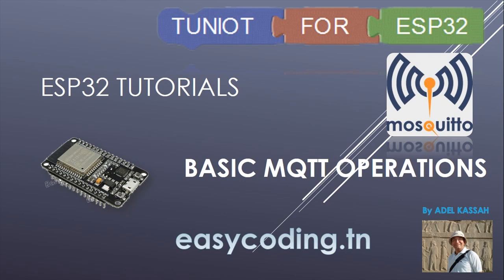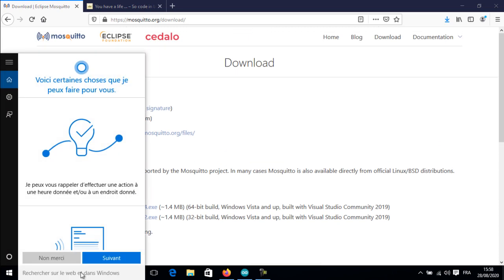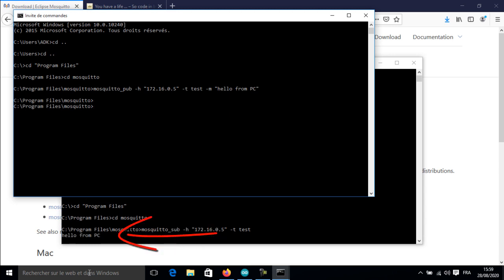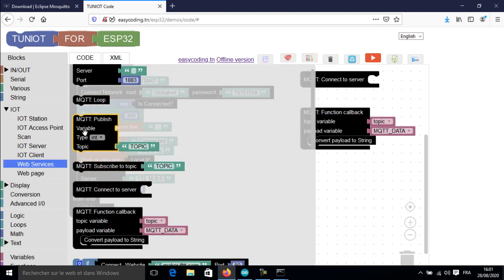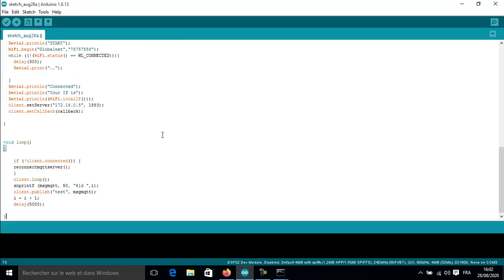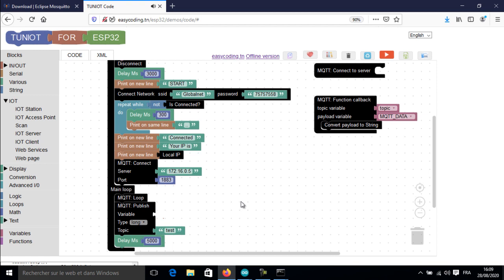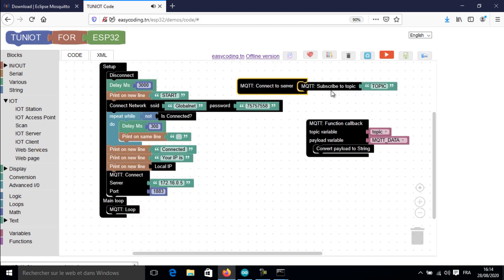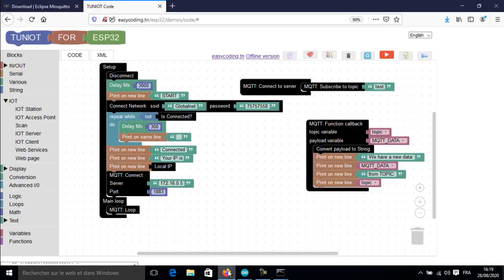ESP32 tutorial B-09: Basic MQTT operations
In this video, we will see the basic operations you have to know about the MQTT protocol with the ESP32.